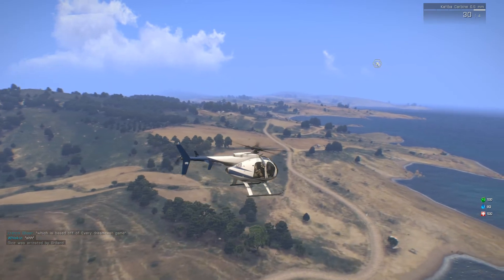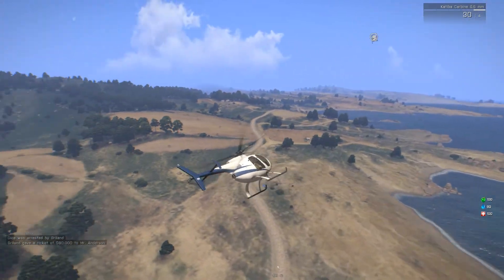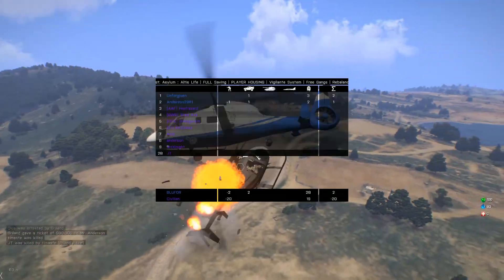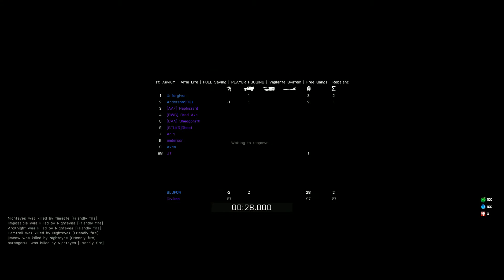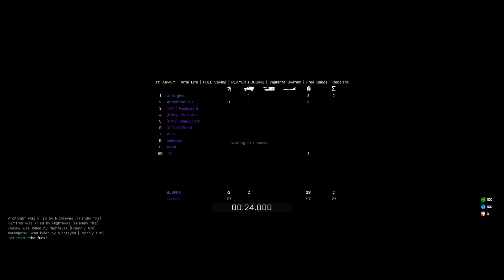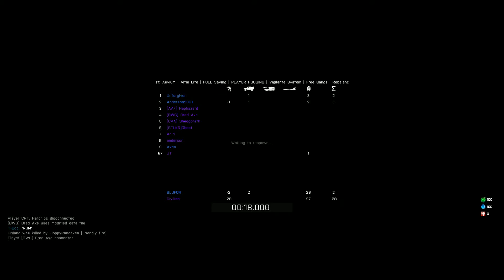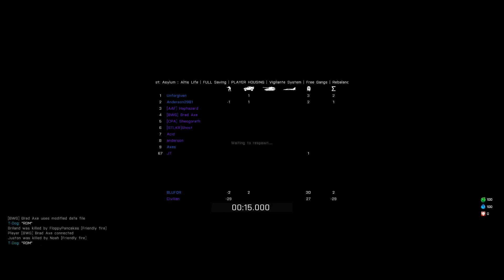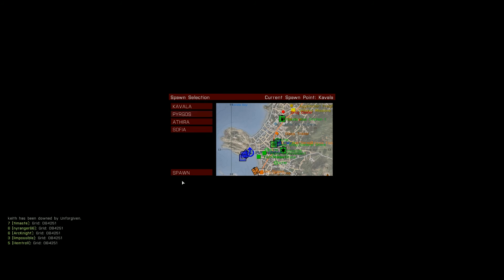Timaste helicopter crash in Altis Life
Timaste crashes into another friendly helicopter in the ArmA3 mod, Altis Life.